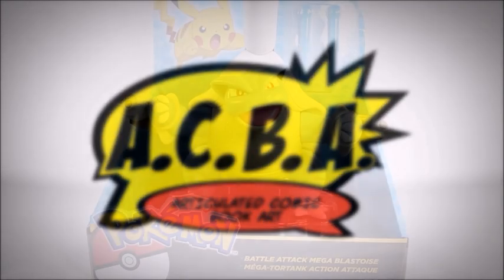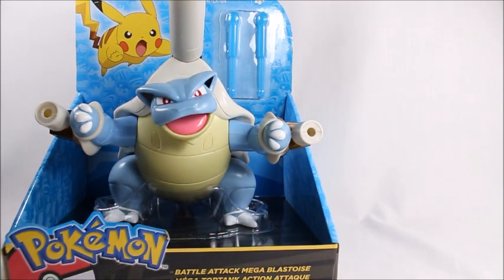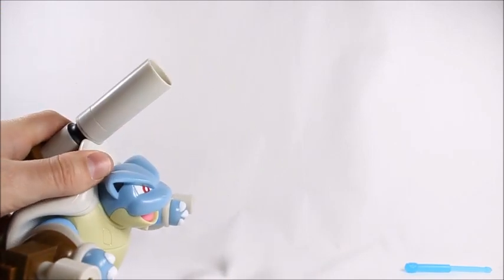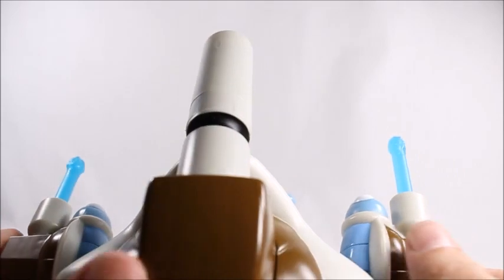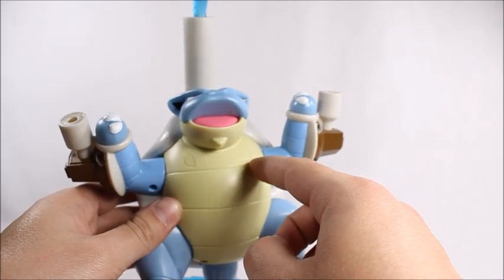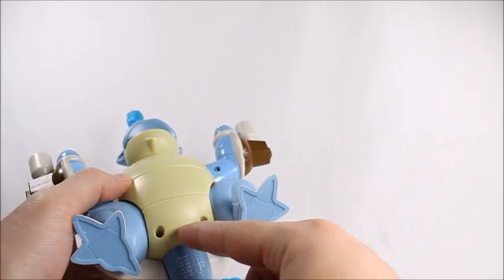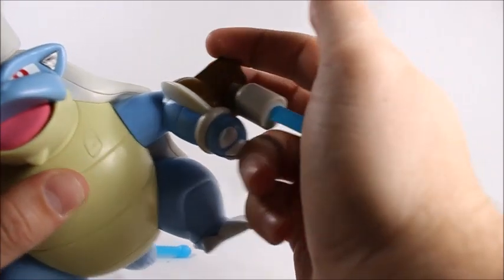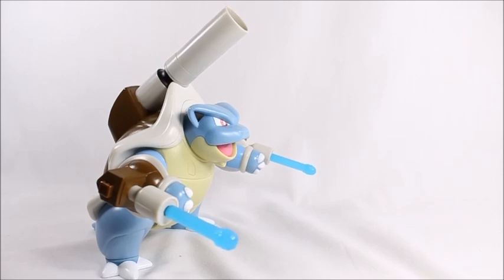TOMY Battle Attack MEGA BLASTOISE Pokemon Action Figure Review